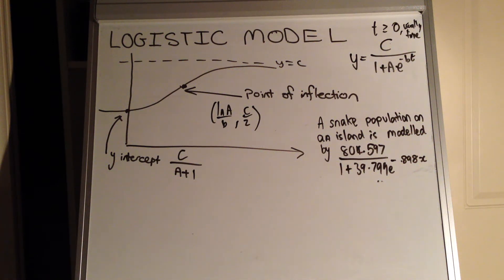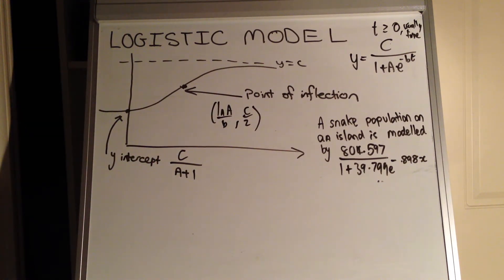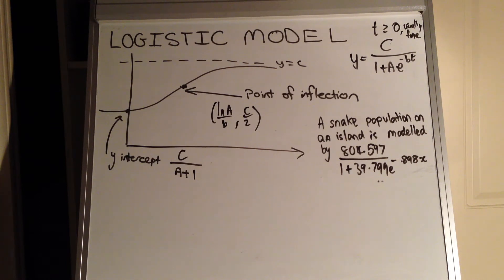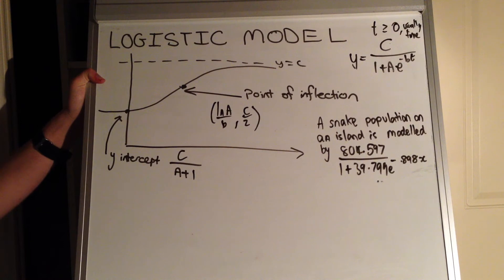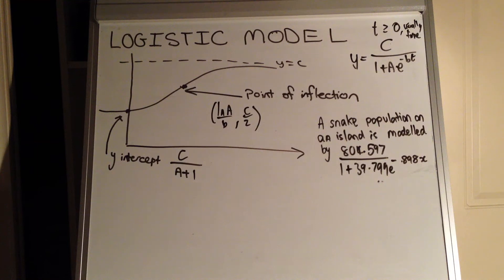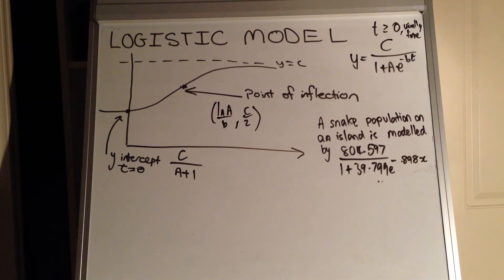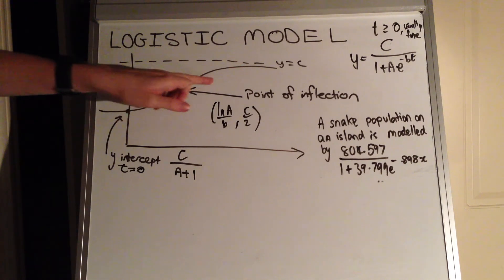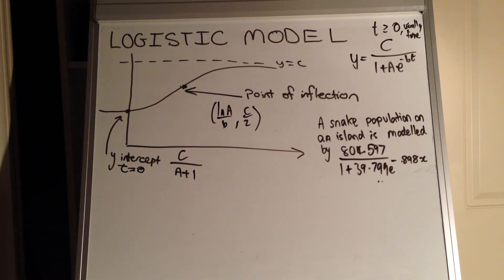Logistic Modelling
This video focuses on the logistic model and how characteristics of it can be used to determine what is happening to a snake population on an island.